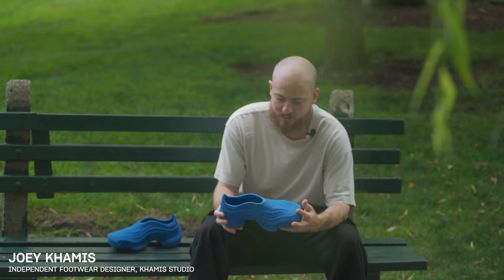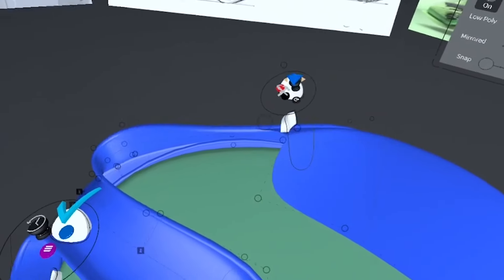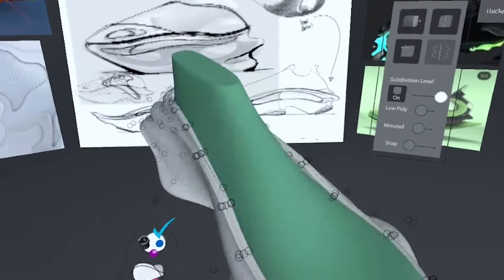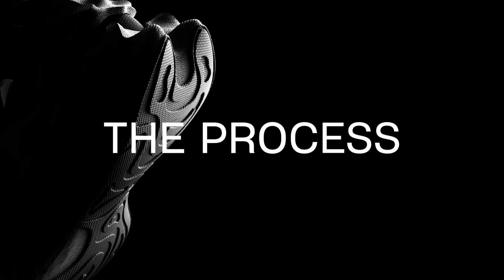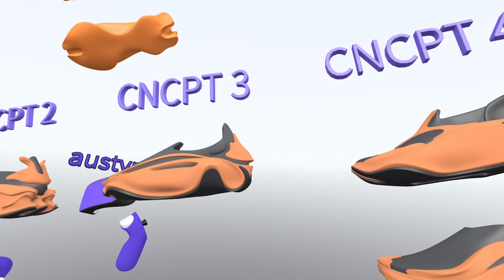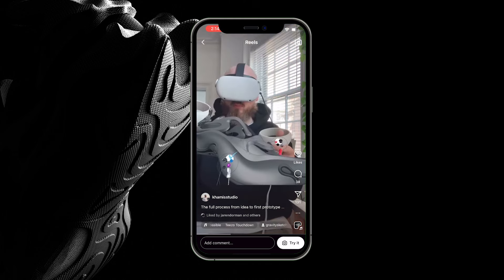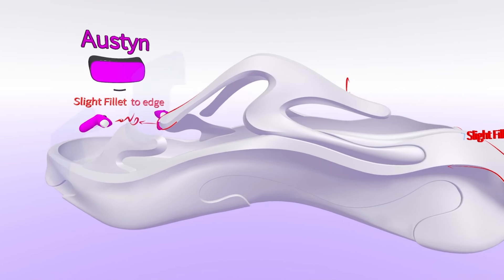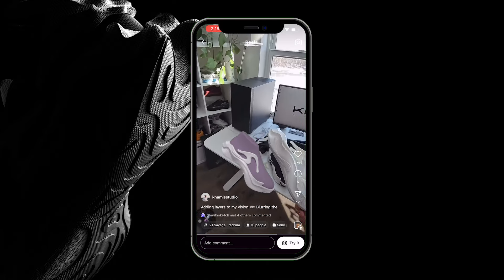Khamis Studio x Gravity Sketch: Instinct Project and Footwear Workflow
The Instinct is a testament to Joey's dedication to pushing the boundaries of design innovation. Together with him, Gravity Sketch set out on a mission to document this journey from concept to manufacture, using spatial design as the medium.

Access a folder of assets related to the shoe, including early iterations, as well as more refined surface models, lasts and tooling. For free!

Sign up to LandingPad.me and access a folder of free 3D models and content created by the community, including the Khamis Studio x Gravity Sketch Instinct shoe. These models are available for export in FBX, OBJ, IGES, STL formats so you can bring them into your workflow and make them your own